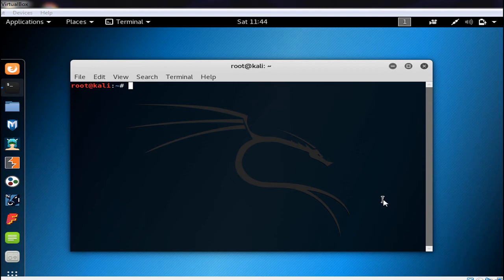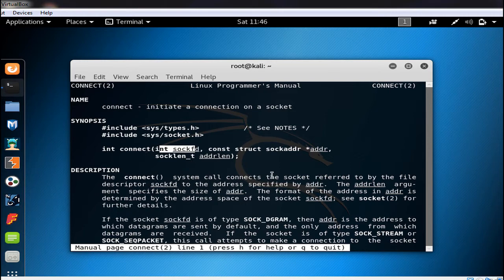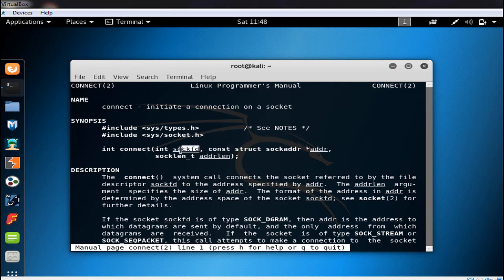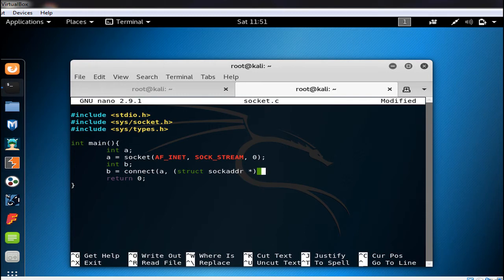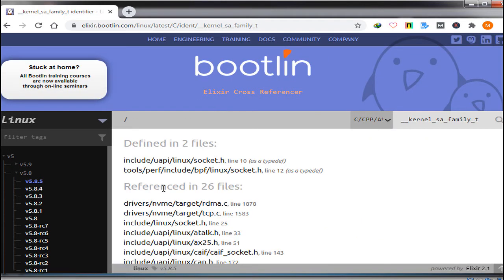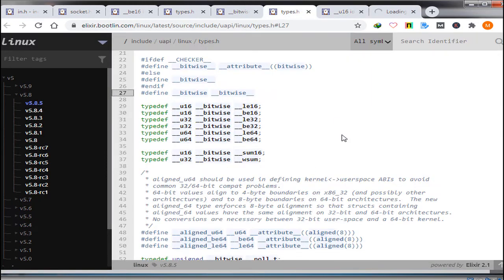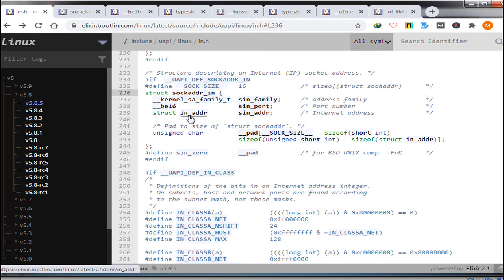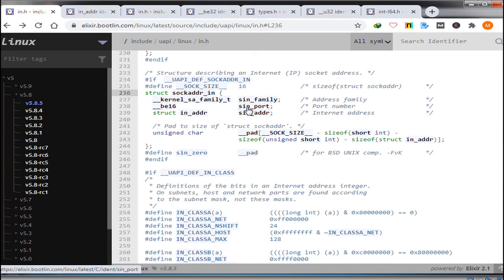sockaddr in and connect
in this lecture we talk about sockaddr and connect in socket programming, we know that for every communication we need to bind our socket to an address to be able to connect successfully and for that to happen we use an address structure called sockaddr in c programming language, we have two structures for this purpose , one of them is sockaddr and the other is sockaddr_in, so we would see in this lecture how we use them in order to create a structure to bind our socket to, and then connect using that address structure.